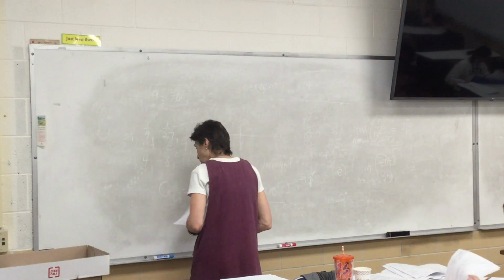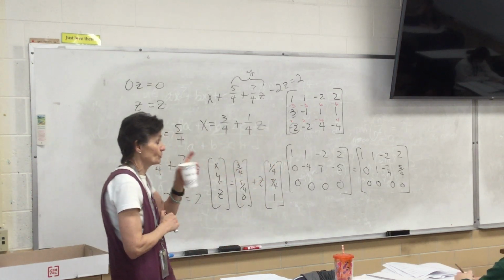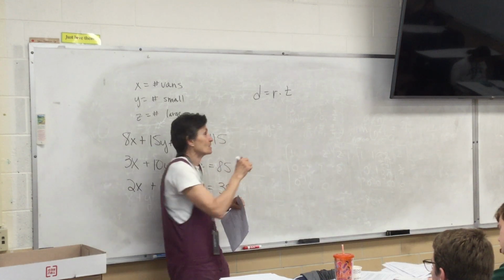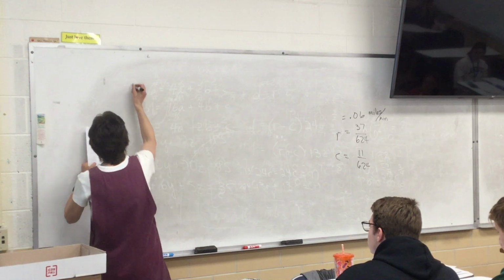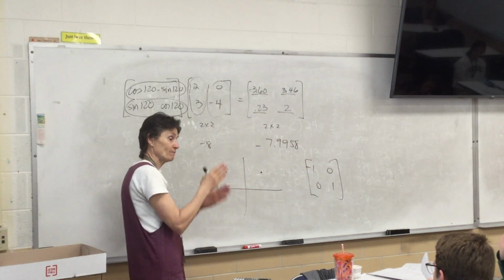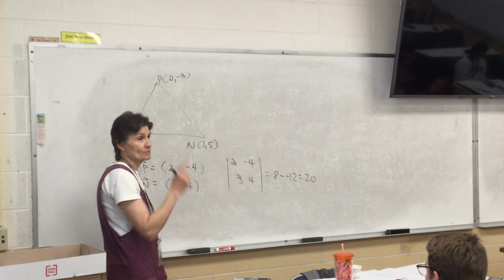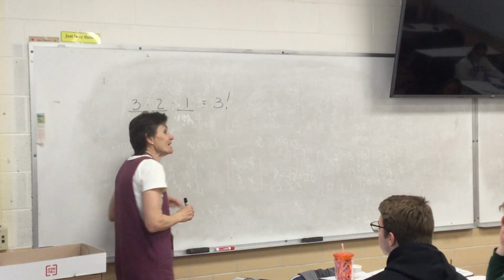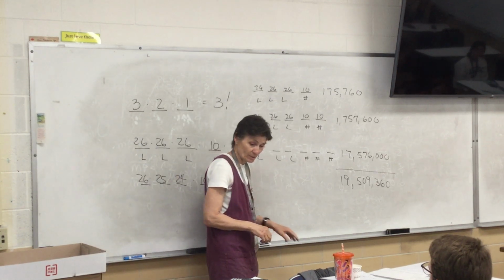Precal X Student Review Chpt 7; Notes 9.1 #1-2